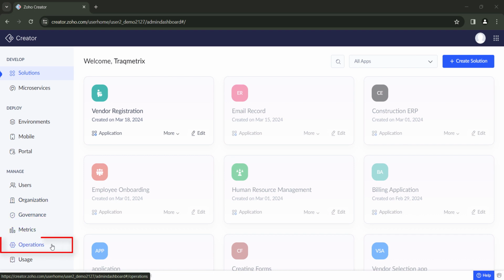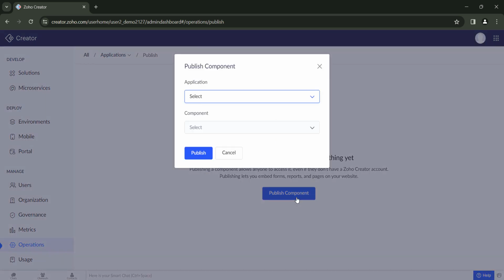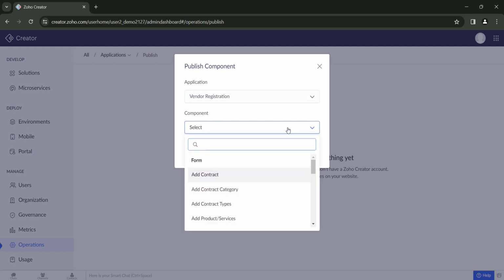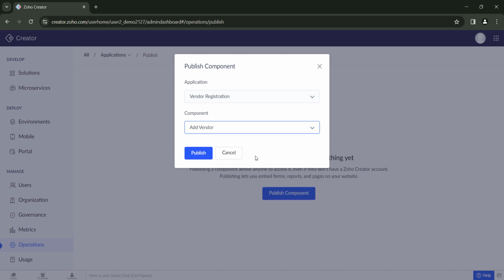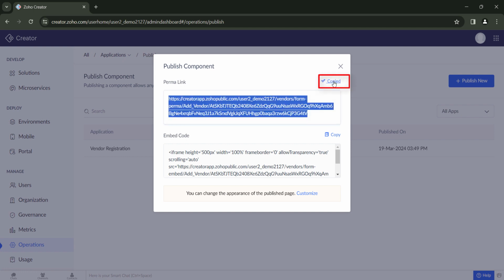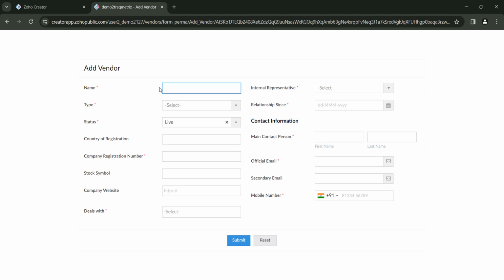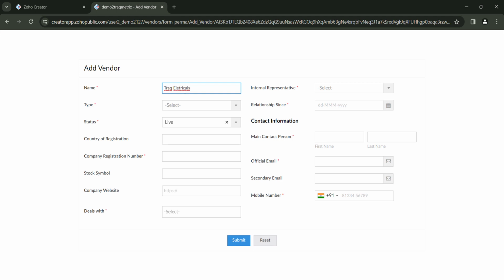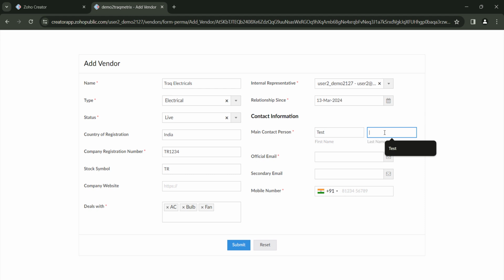How to create a public link for Zoho Creator form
In this tutorial, learn how to create a public link for your Zoho Creator form, making it accessible to anyone with the link. Zoho Creator offers powerful tools for building custom forms, but sharing them with your audience can sometimes be a challenge. In this step-by-step guide, we'll walk you through the process of generating a public link for your Zoho Creator form, allowing you to easily share it via email, social media, or embed it on your website. Whether you're collecting customer feedback, gathering event registrations, or conducting surveys, creating a public link for your Zoho Creator form simplifies the sharing process and enhances accessibility for your users. Follow along with our tutorial and start sharing your Zoho Creator forms effortlessly today!

Question answered in this video as follows

Sharing Zoho Creator form with public link
Generating public link for Zoho Creator form
Zoho Creator tutorial: making forms accessible with public links
Easy way to share Zoho Creator form with anyone
Zoho Creator public link tutorial
Step-by-step guide to sharing Zoho Creator form online
Zoho Creator form sharing: public link walkthrough
Share Zoho Creator form on social media with public link
Accessible Zoho Creator forms: creating public links